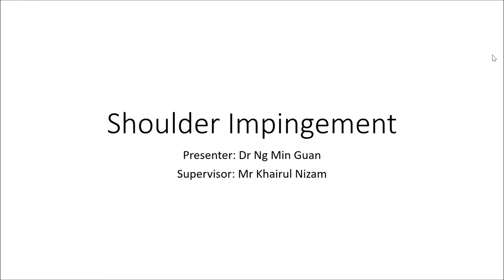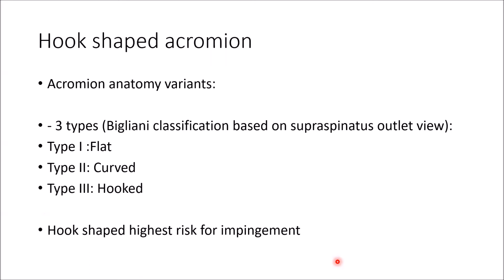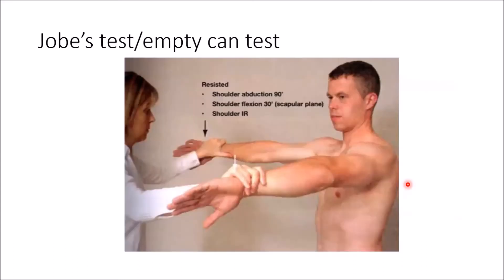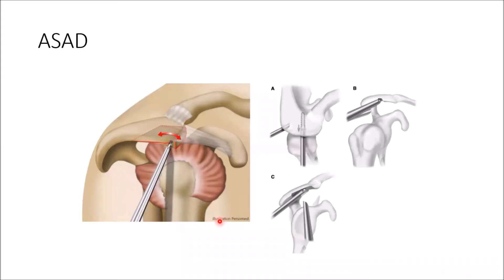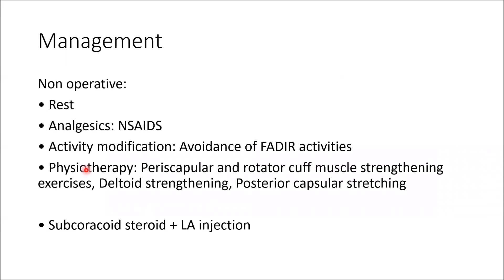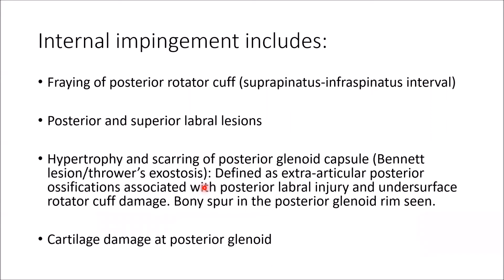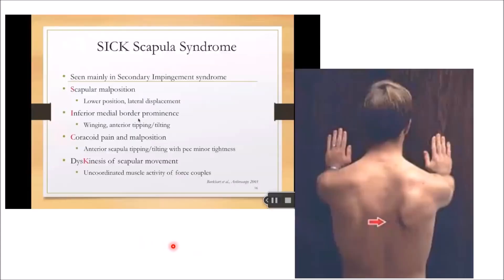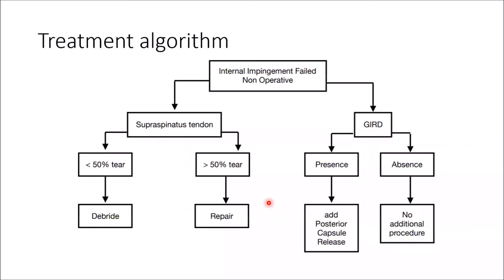Lecture Series 3: Shoulder Impingement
Lecture: Shoulder Impingement
by Dr Ng Min Guan
Sports Team IIUM